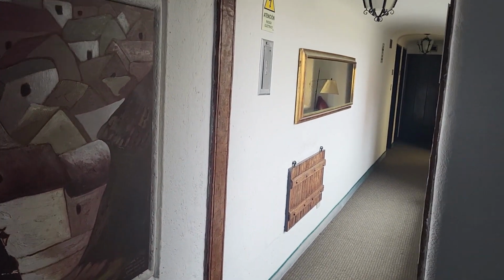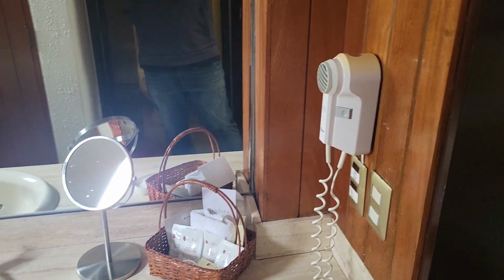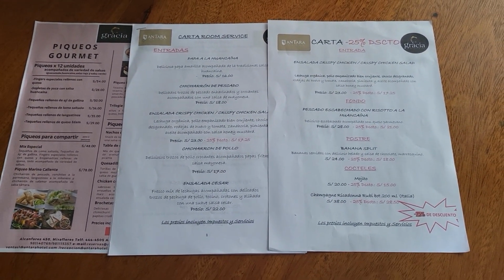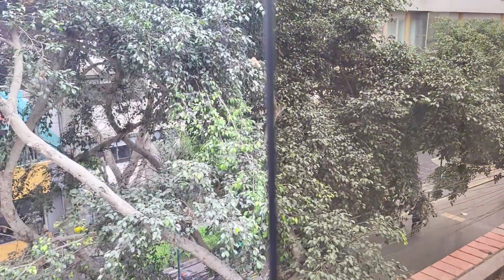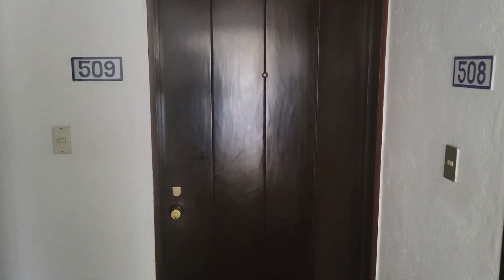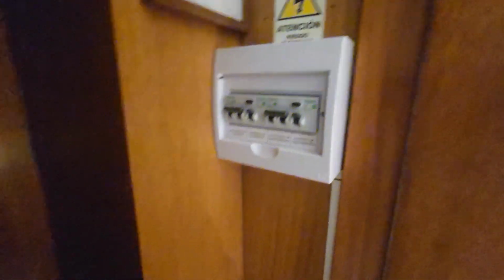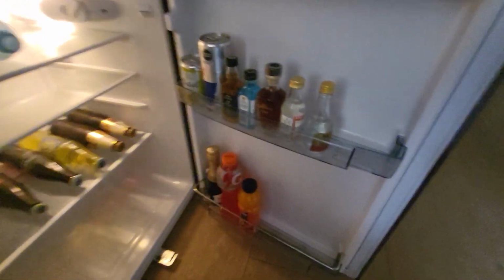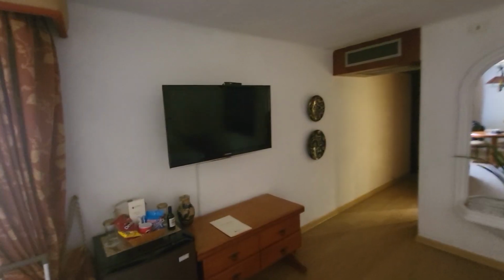Hotel Antara Lima Peru Tour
Hotel Antara Lima Peru Tour. LIMA Hotel: Antara Hotel. The Antara is an older, small hotel, with six floors. The walls are stucco coated and interesting artifacts are scattered throughout the property. ANTARA HOTEL is located in the tourist district of Miraflores, a few minutes from the Larcomar shopping center and the beautiful bay of Lima. Situated in the heart of Lima´s Miraflores district, Antara features accommodation with LCD cable TV, an in-room snack bar, and room service (fees apply).

We show you the outside of the hotel, the lobby area, the dining section, the gift shop, and in a first for us we show you full tours of 2 different rooms on two different floors.

VIDEO TIMESTAMPS - Hotel Antara Lima Peru Tour
00:00 Hallway
00:35 Room 405 Tour
04:36 Hotel Exterior
05:06 Lobby
07:24 Room 509 Tour